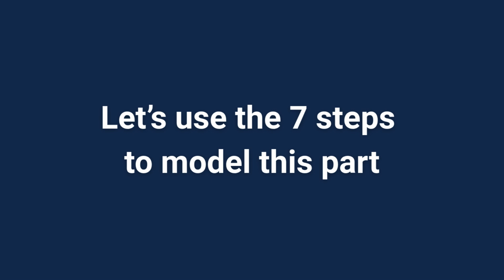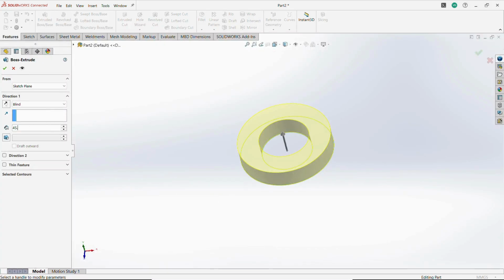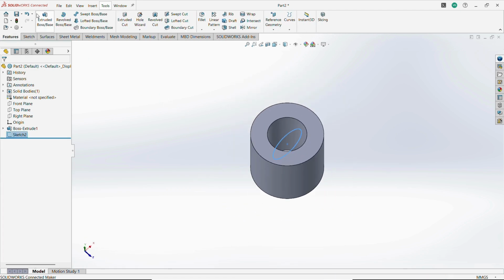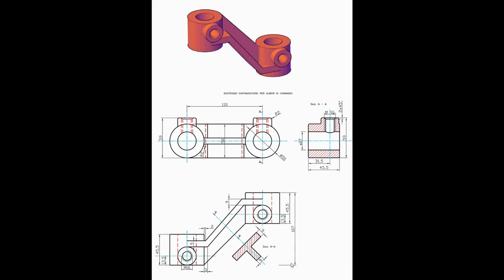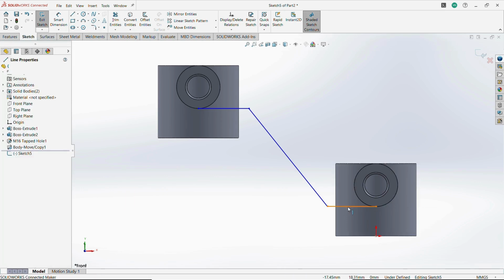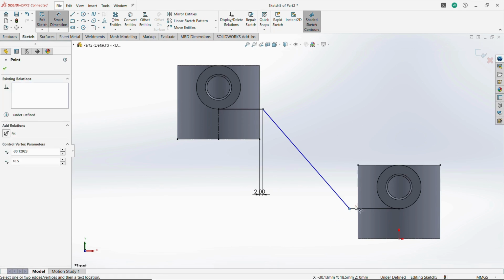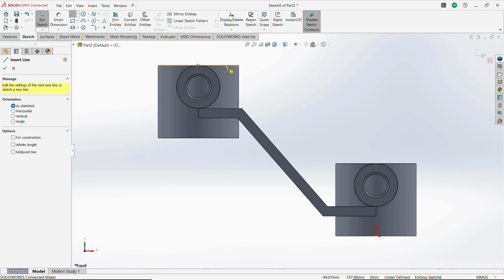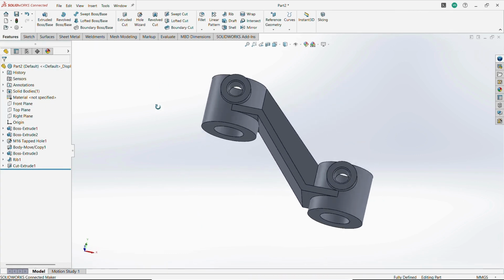How to design this 3D part ! | Solidworks tutorial | Kaliru.in | English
Let's know about instead of using 11 steps - use 7 different steps to model this component